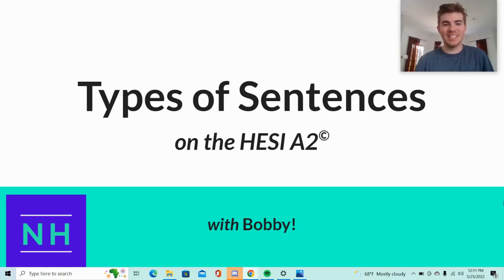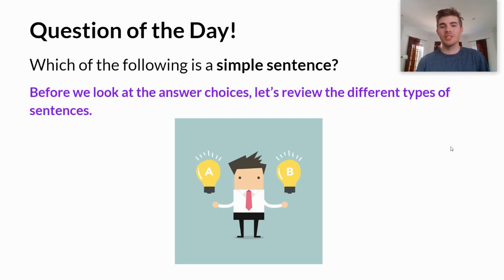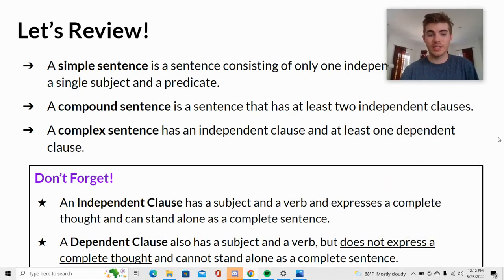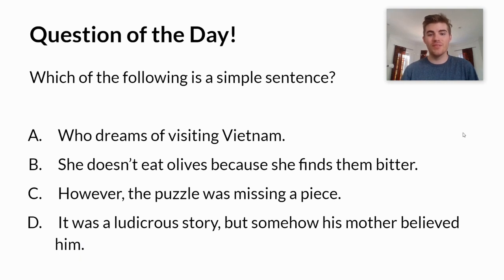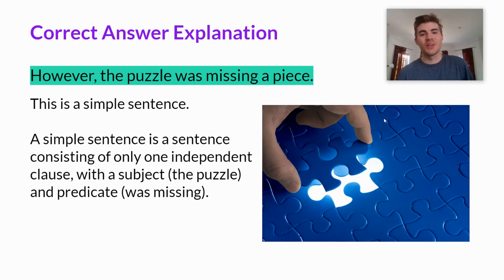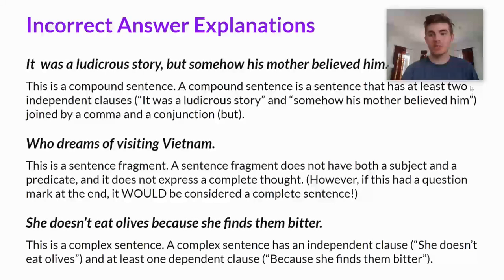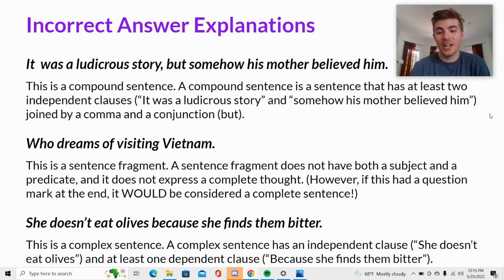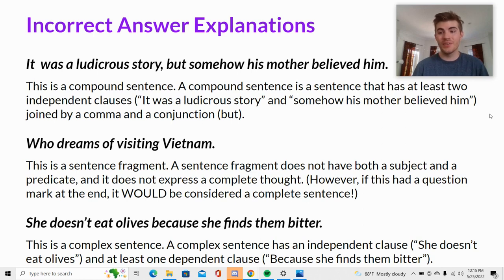HESI A2 Grammar Review Question (Types of Sentences 2)